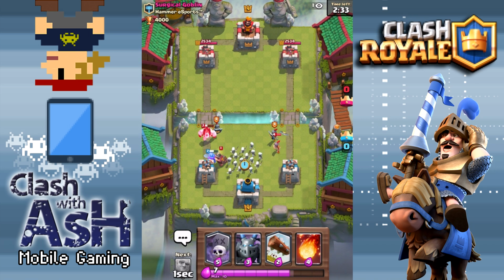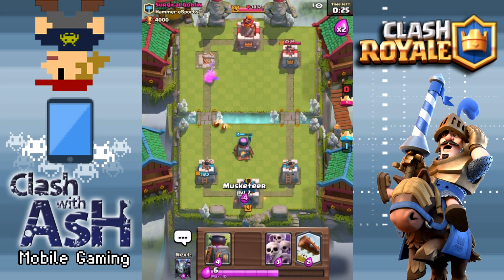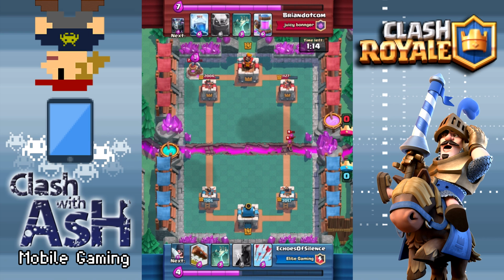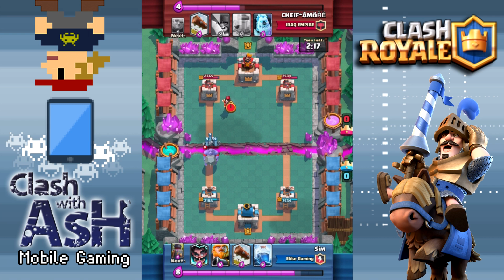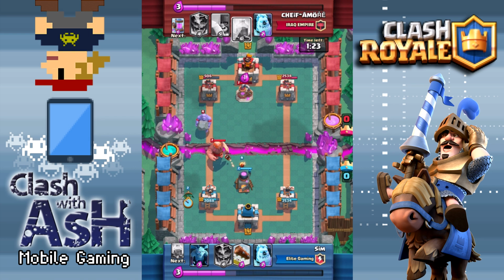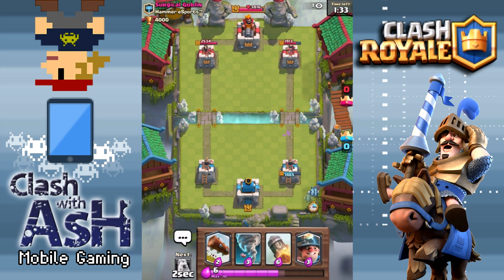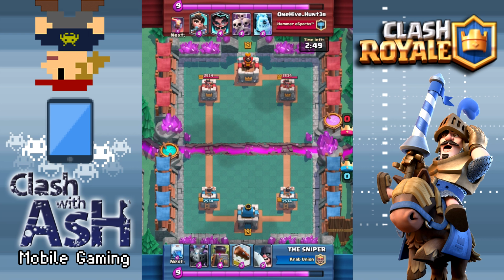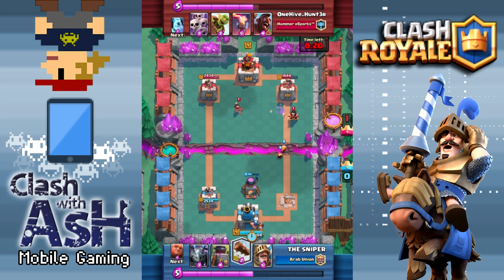3 NEW META 12-0 CHALLENGE DECKS :: Clash Royale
Today in Clash Royale we'll review 3 12 win Grand Challenge decks highlighting the ever evolving meta in the game. Especially after the newest card, the Executioner, was introduced it seems like the meta is as vast an expansive as ever! Here is a list of the decks highlighted in today's video:

The deck I used in first impromptu match with @SurgicalGoblin :
Timestamp 1:18-
Giant, Skarmy, Fireball, Mega Minion, Furnace, Graveyard, The Log, Musketeer

EchosOfSilence Executioner PEKKA GY deck:
Timestamp 4:40-
PEKKA, Musketeer, Graveyard, The Log, Tornado, Executioner, Arrows, Tombstone

Briandotcom Golem Beatdown ceck (4:40)
Golem, Elixir Pump, Tombstone, Lightning, Mega Minion, Archers, Baby Dragon, The Log

SiM Royal Giant Deck:
Timestamp 8:04
Royal Giant, Furnace,  Ice Golem, Log, Minions, Dart Goblin, Electro Wizard, Lightning

ChiefAmore Executioner Deck: (8:04)
Ice Golem , Executioner, Pump, Log, Giant, Bowler, Lightning, Electro Wizard

The Surgical Goblin "rematch"
Timestamp 11:55
Executioner, Rocket, Minions, Cannon, Tornado, Log, Ice Golem, Minor

His deck included Ice Spirit vs Minions for faster cycle.

OneHive_Hunt3r Hog Bait Control deck
Timestamp 15:22
Ice Golem, Skarmy, Electro Wizard, Inferno Tower, Hog, Princess, Log, Goblin Barrel

Sniper's Executioner / Giant Beatdown Deck
Giant, Executioner, Furnace, Lighting, Mega Minion, Zap, Prince, Log

Today's Spotlight -

- Neetstreet
- Shane Killingsworth
- The Slim Fool
- LashShadow
- Dimi Tragakis
- DennisTheMennis
- RJIII
- Strife From Battle Elite
- Colton Hathaway

Social Media-